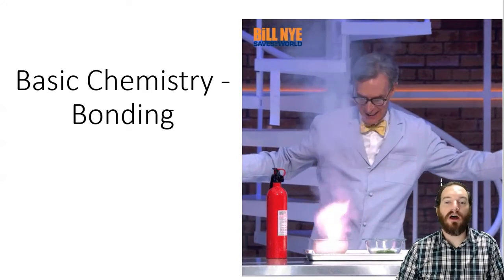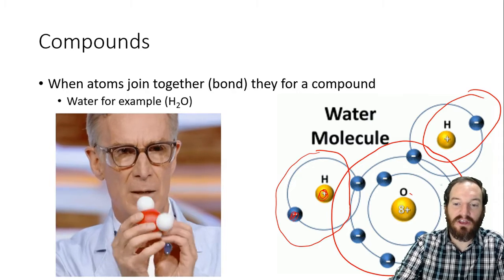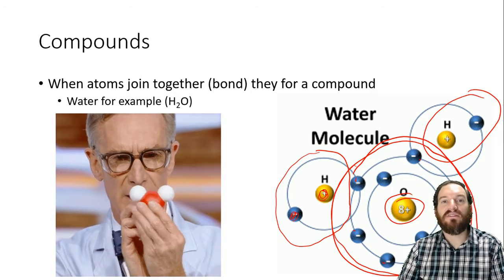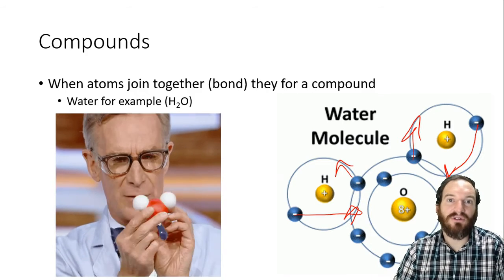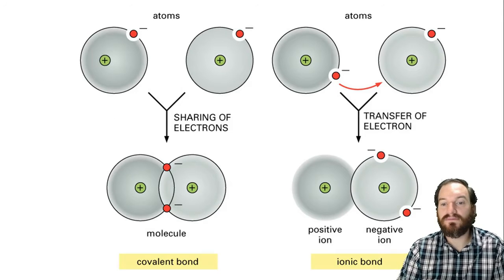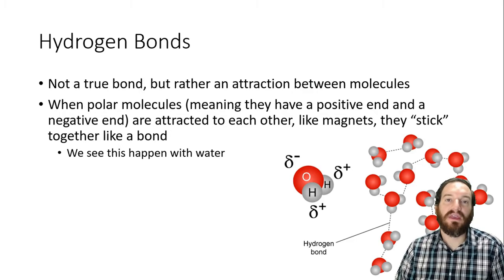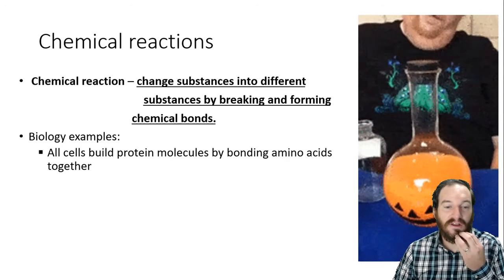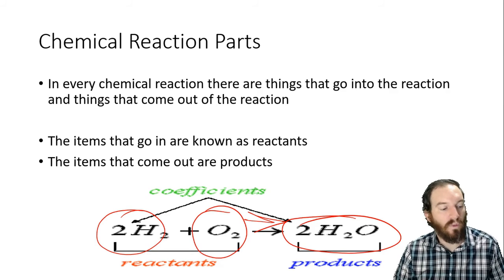Basic Chemistry 2